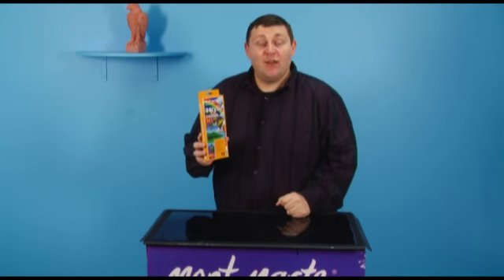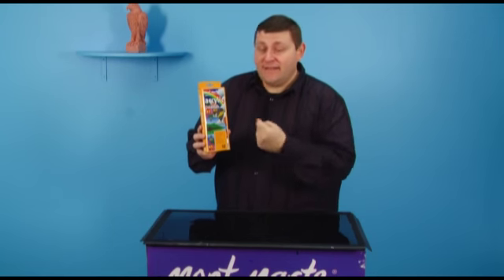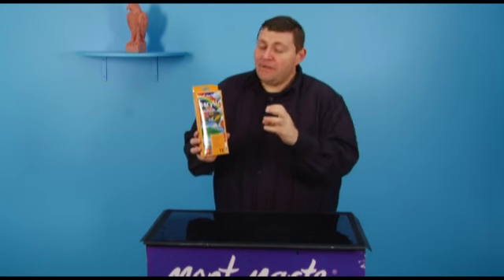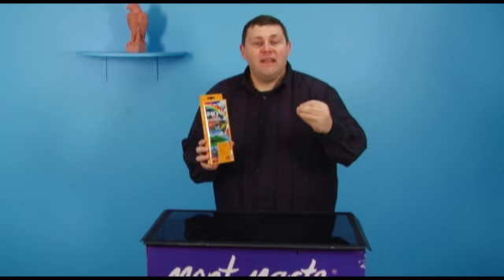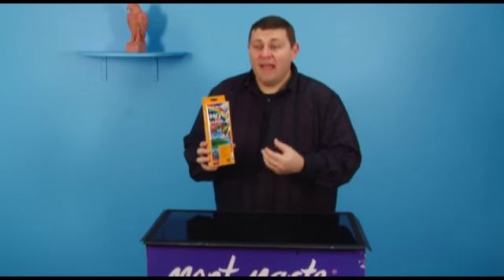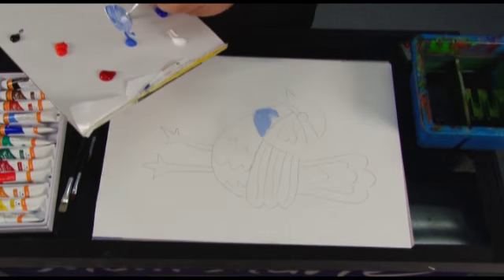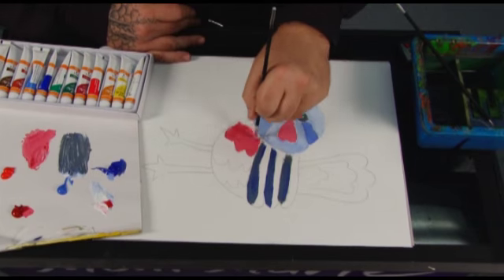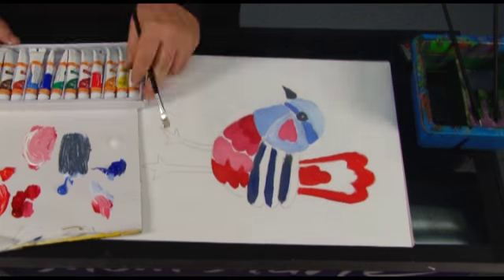Demo - Acrylic Paints - MCG0037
Mont Marte 12ml Acrylic Paint offers the perfect opportunity to trial acrylic painting.  This set is compact and makes it ideal for painting outdoors or in classes.

Features
High quality pigments, smooth full bodied paint, combination warm and cool colours, excellent coverage, create a wide range of textures and effects, clean up with water. Non toxic.

Excellent as a gift or encouragment towards art experiementation.

Colours
Titanium White, Lemon Yellow, Medium Yellow, Brilliant Red, Crimson, Phthalo Blue, Blue Lake, Phthalo Green, Light Green, Yellow Ochre, Burnt Sienna, Mars Black.

Product Code: MCG0037